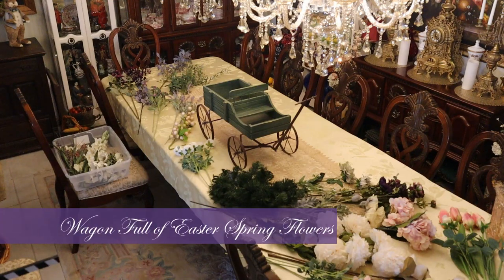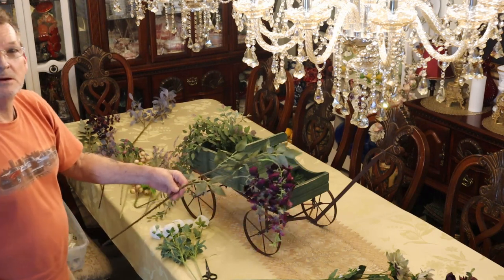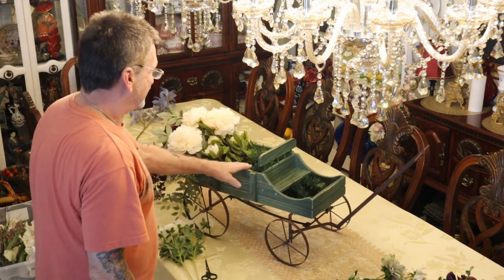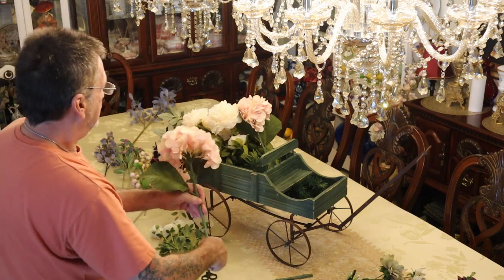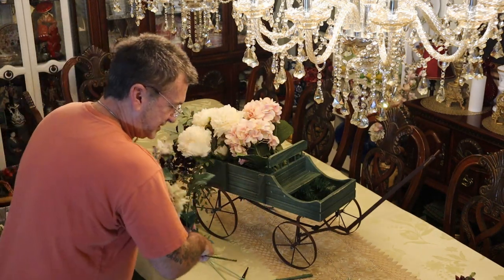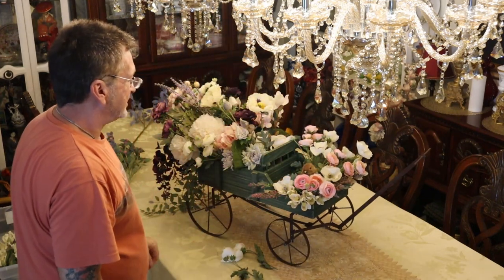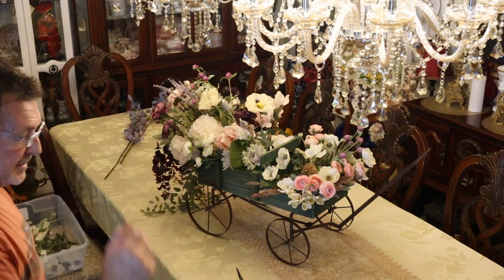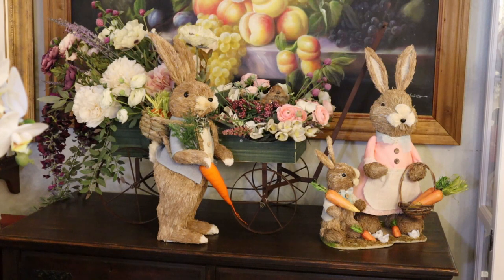Wagon Full of Easter Spring Flowers!!!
In this video I put together this beautiful Spring Easter arrangement in a little wagon we have that usually holds a family of teddy bears. Some of the florals we already had and some were purchased from Hobby Lobby.  The bunnies were purchased at Michael's.  This was so fun to make and I take you through the process and show you how I put this together and then show you how I display this. I also do a second vase arrangement with tulips purchased at Hobby Lobby and other florals I had from my arsenal of supplies.  I hope you enjoy this video and we hope to inspire you on your next project.